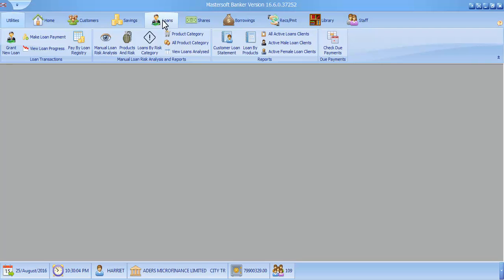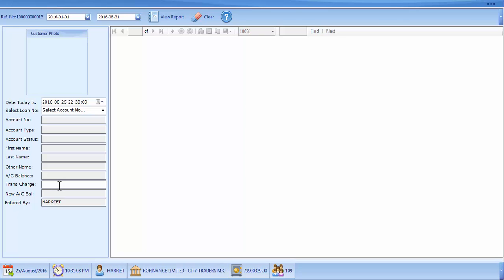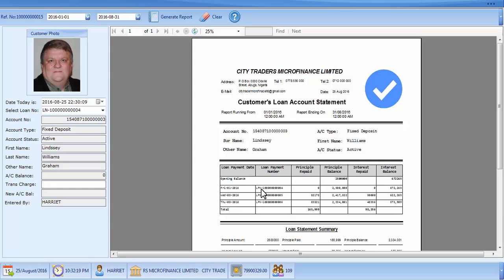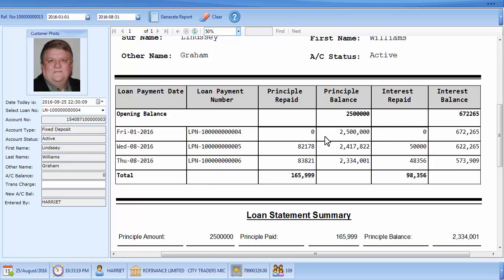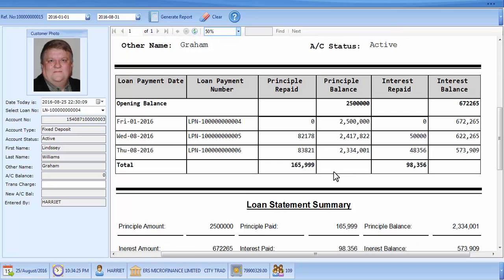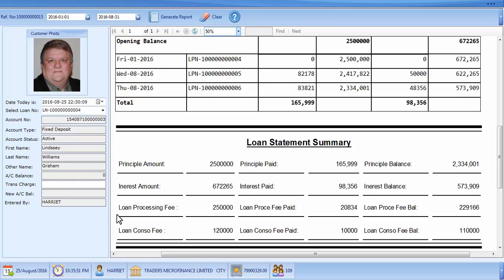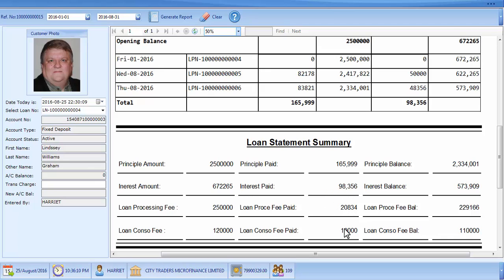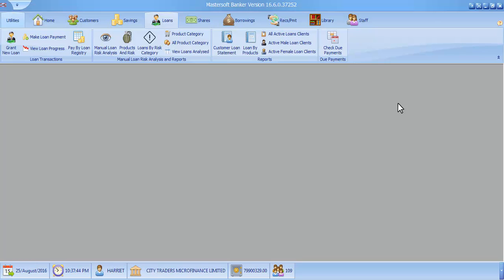Loans Customer Loan Statement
We're glad to have you watching a series of our video tutorials. We
welcome you to our channel of Mastersoft Ltd. A software development company that specialises in designing all sorts of software applications.

In this tutorial you will learn how to use Mastersoft Banker easily.

Thank you for choosing Mastersoft Banker a Product of Mastersoft Ltd.